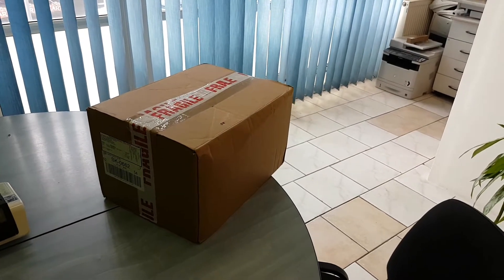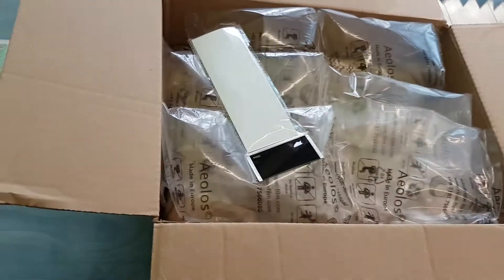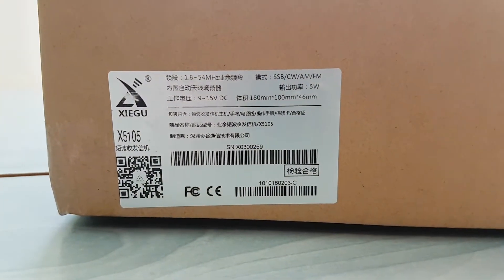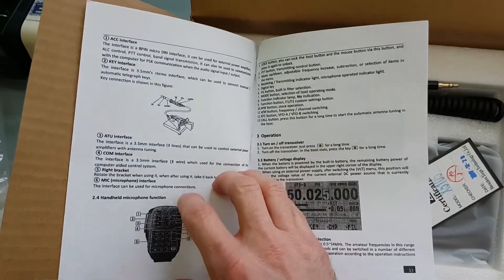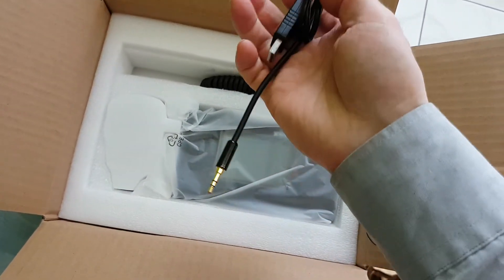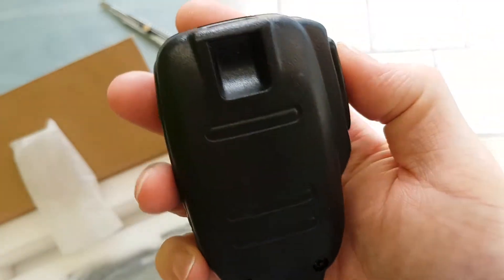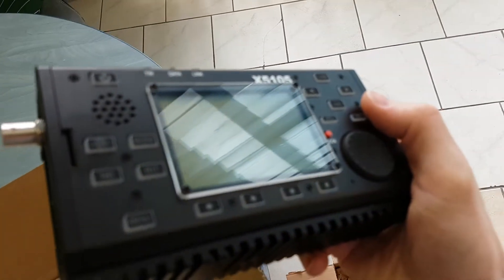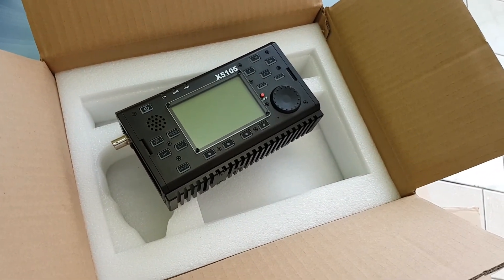Xiegu X5105 - QRP Transceiver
Today my new QRP radio arrived - new (second batch) Xiegu X5105 QRP transceiver with all modes, HF+6m, with ATU included and 5W output power. Battery in this radio is used 3800mAh.

Where to buy it: (DPD delivery 3 days only in EU)